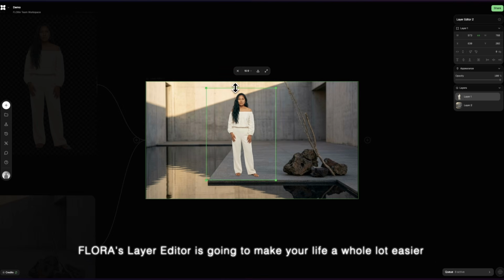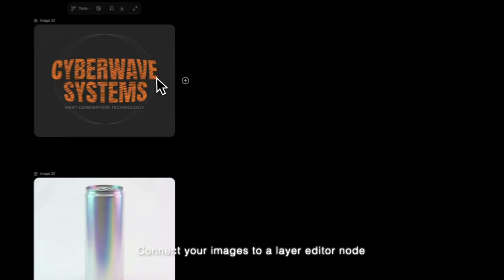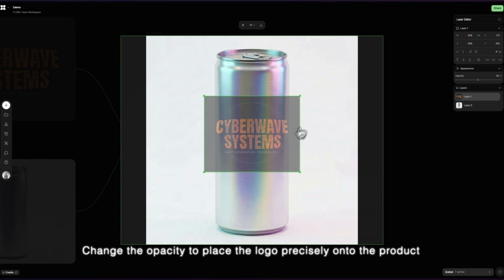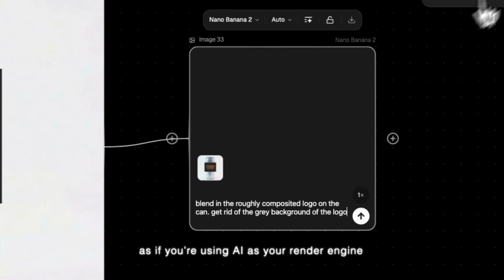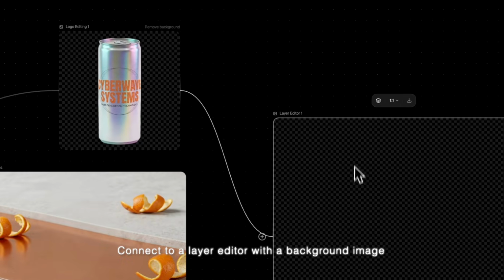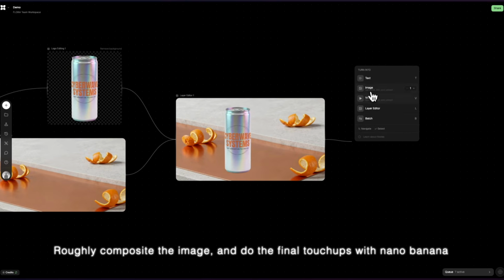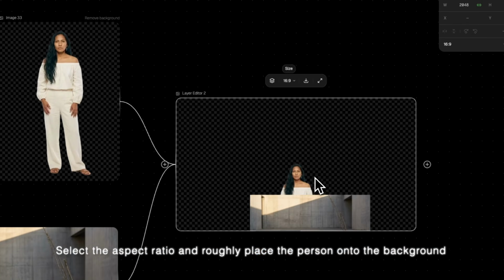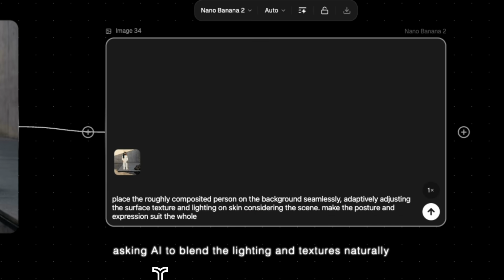Layer Editor Tutorial | FLORA AI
Layer Editor gives you full creative control, all in FLORA.

↳ Precise scaling, rotating & aligning
↳ Complex compositions, all in one place
↳ AI-powered edge cleaning, lighting & polish

Here are some examples of how to get the best out of it.

00:00 - 00:17 Intro
00:17 - 01:05 Logo composition on product mockup shots
01:05 - 01:50 Product placement on background
01:50 - 02:27 Compositing people on background